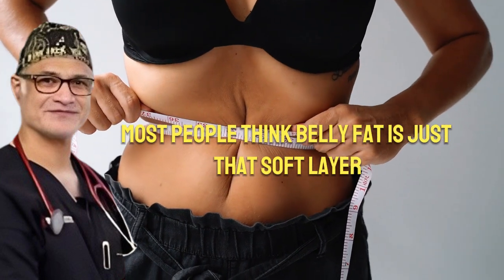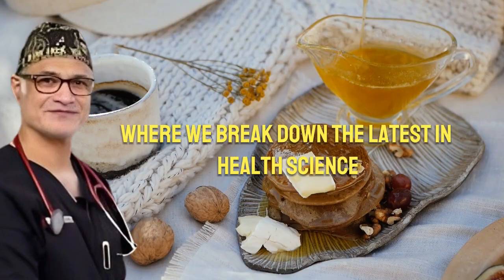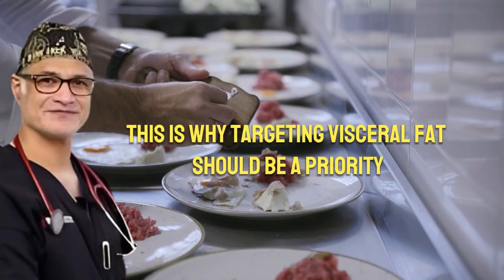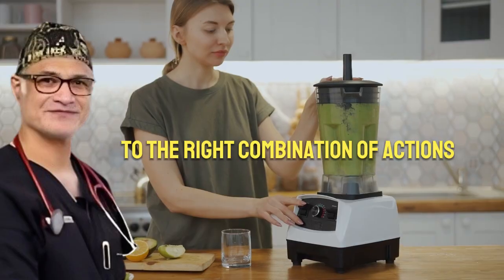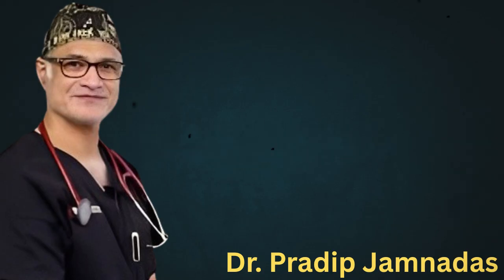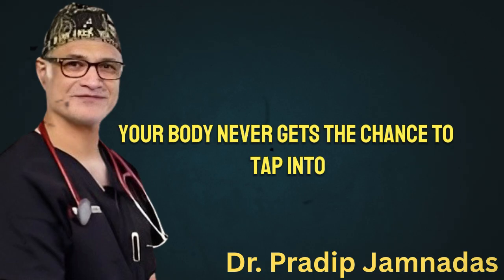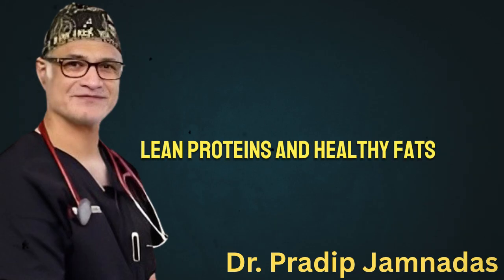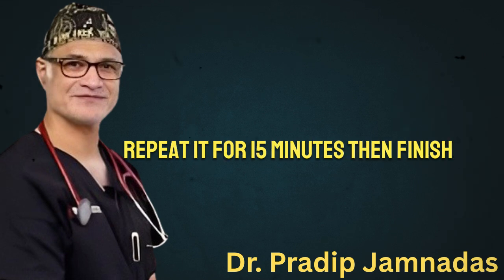DESTROY Visceral Belly Fat in 30 Days! (Cardiologist's Shocking Discovery) | Dr. Pradip Jamnadas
DESTROY Visceral Belly Fat in 30 Days! (Cardiologist's Shocking Discovery)
Description

Are you struggling to lose that stubborn, dangerous visceral belly fat? This isn't just cosmetic—it's a critical health risk linked to heart disease, diabetes, and inflammation. In this transformative 19-minute motivational speech, world-renowned interventional cardiologist Dr. Pradip Jamnadas breaks down the shocking scientific truth about why you can't shift your abdominal fat and reveals the single most powerful tool to destroy it in as little as 30 days: Fasting.

Dr. Jamnadas clearly explains the devastating connection between sugar consumption, chronically high insulin levels, and the accumulation of toxic fat around your vital organs. Learn the crucial difference between simple calorie restriction (which can slow your metabolism) and therapeutic fasting (which rapidly mobilizes visceral fat for energy without muscle loss).

What you will discover in this video:

The primary driver of visceral fat (it's NOT just calories).

Why traditional diets fail to target abdominal fat.

The specific physiological switch fasting flips to burn the most dangerous fat first.

Dr. Jamnadas's recommended fasting protocols (12-12, 18-6, and extended fasts) for maximum visceral fat loss.

How to reverse insulin resistance and dramatically improve your metabolic and heart health.

0:00 👋 Introduction: The epidemic of visceral fat and its danger.

1:15 🍬 The REAL trigger: The link between sugar, glucose, and fat storage.

3:45 📈 Insulin Resistance: Why constant eating destroys your metabolism.

5:50 🔬 Visceral Fat vs. Subcutaneous Fat: The critical difference.

8:10 🛑 Why Calorie Restriction Fails to target visceral fat.

10:30 ✅ The POWER of Fasting: The ultimate solution for belly fat.

12:55 🔥 The 12-Hour Switch: When your body starts burning stored fat.

14:30 🗓️ Dr. Jamnadas's Protocol: The 12-12 and 18-6 fasting schedule.

16:05 🌟 Benefits Beyond Fat Loss: Longevity, stem cells, and autophagy.

18:15 🩺 Who needs a longer fast (and when to consult a doctor).

19:00 💡 Final Motivation: Your 30-day action plan.